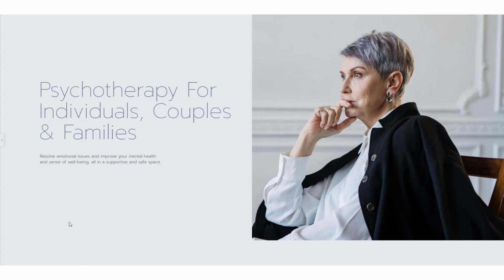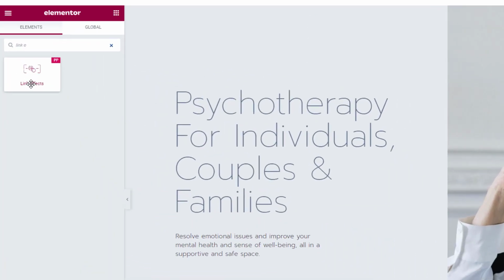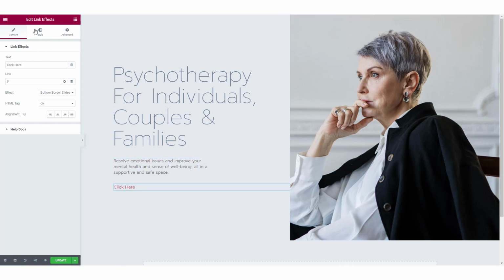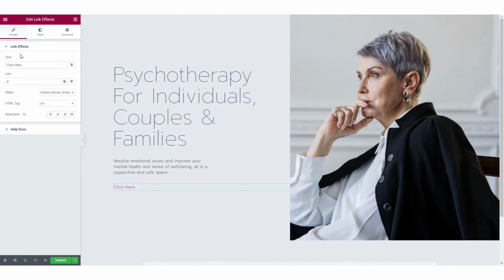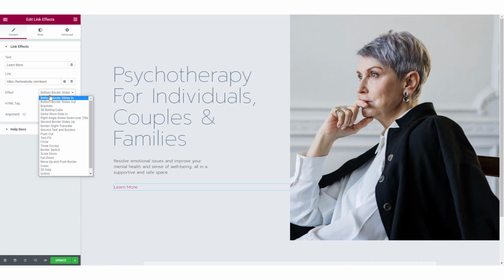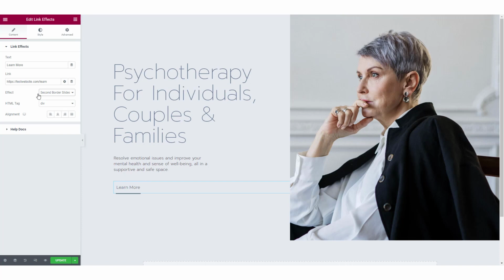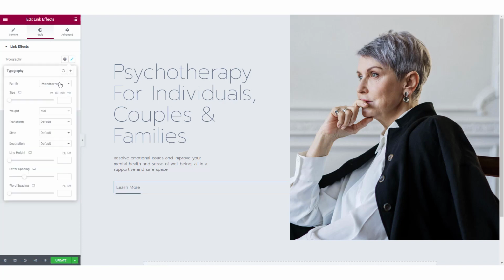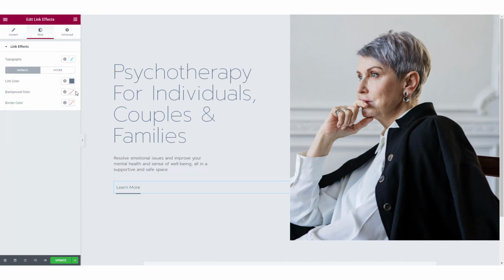How to make Links look better with the link effects widget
In this video, I'll show you how you can make your links look better with custom animations and Elementor page builder

This feature is part of the PowerPack add-ons, you can get it

If you want more customization power at your fingertips, you can check out the PowerPack Pro addons for elementor, which comes with 70+ impressive widgets.